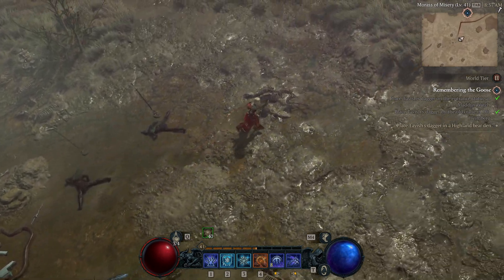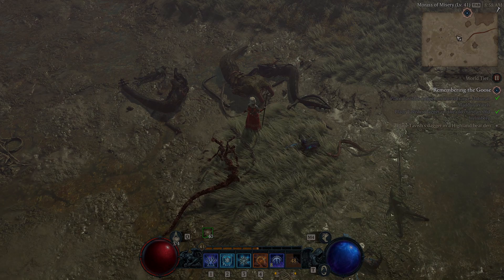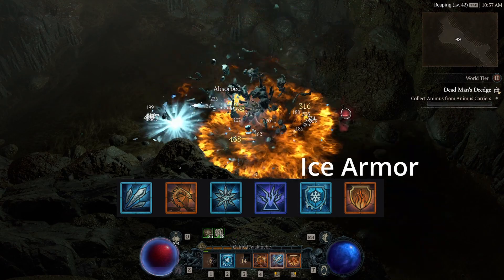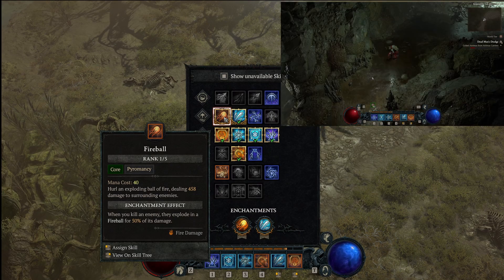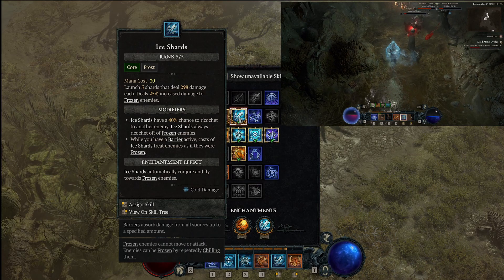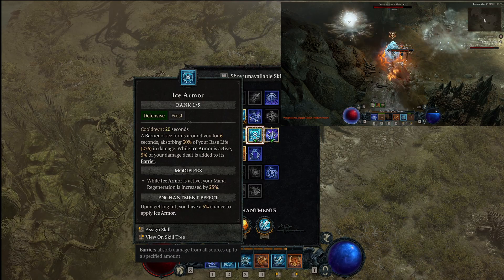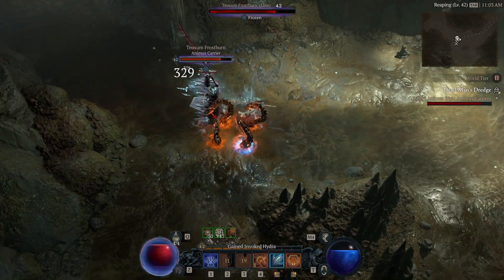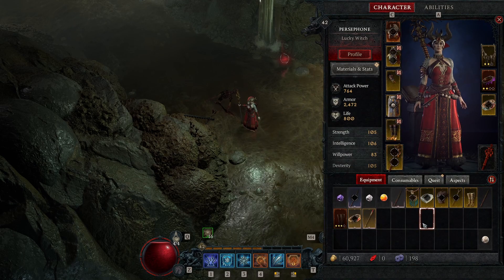Ice Shard Build feels like the way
Hi, this is a short video just showing arc lash for a moment and then we swap to iceshard build. Find the build on Maxroll.gg here